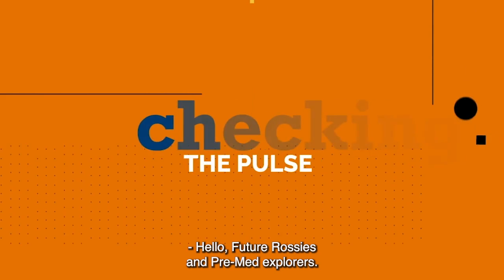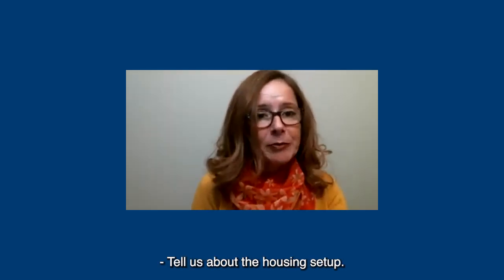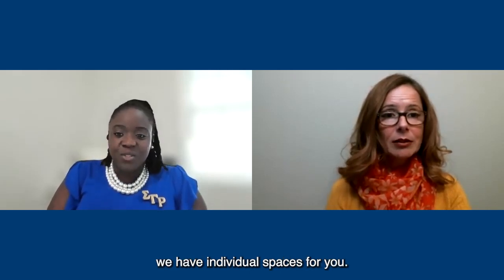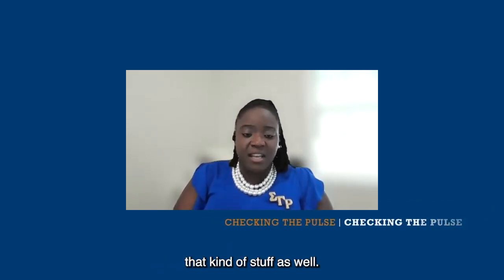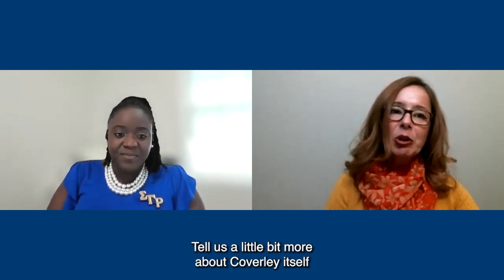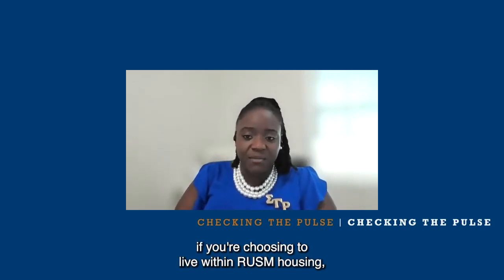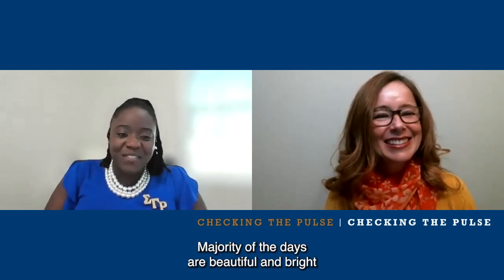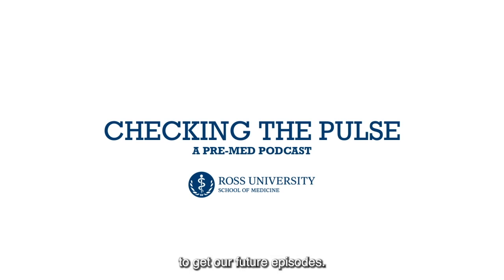Episode 39 - RUSM and Housing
As a Ross Med student, you will spend one third of your time in Barbados. Most students live in a student community known as The Villages of Coverley. Alternatively, our students can choose to live off-campus as well. My guest today is Leah Gibson, the Housing and Property Manager. She talks about the different options of housing, what’s included, what to bring and how to get around. For the complete list and prices, please see our